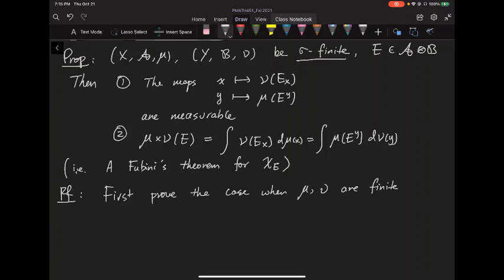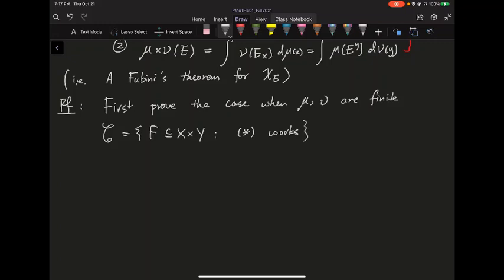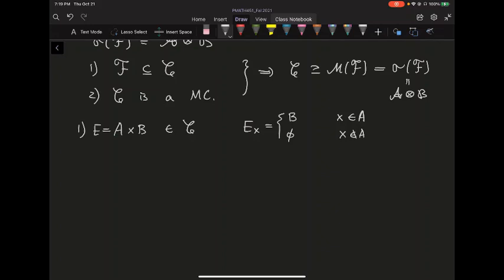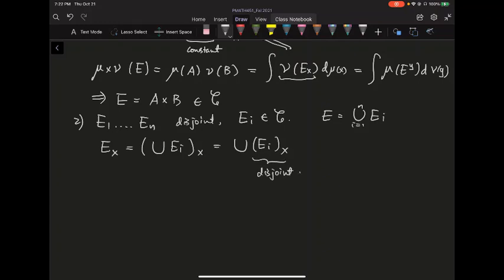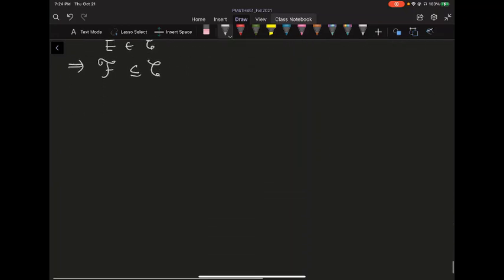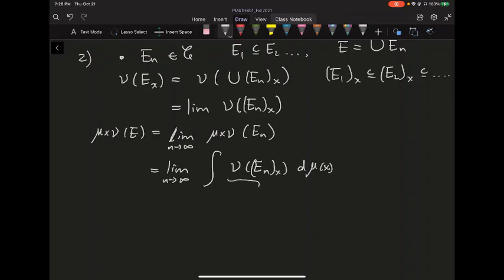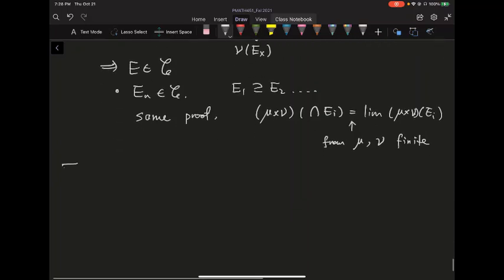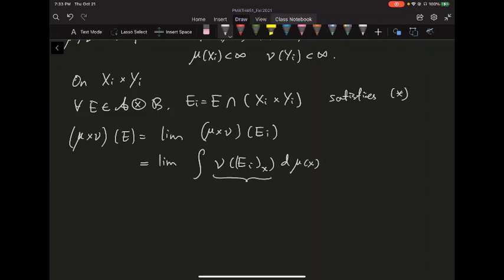Measure and Integration - Lecture 13 part 4